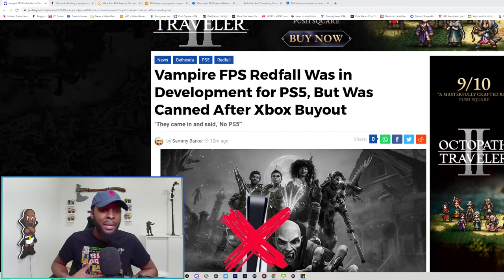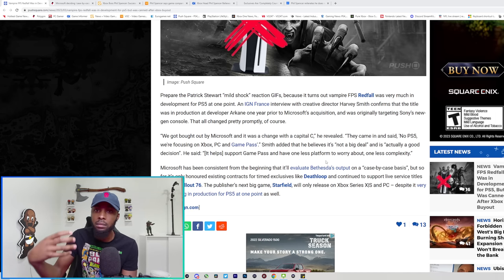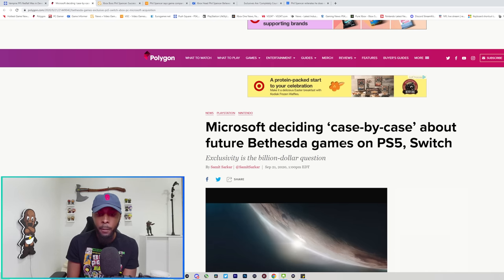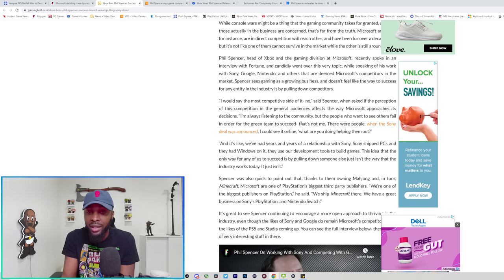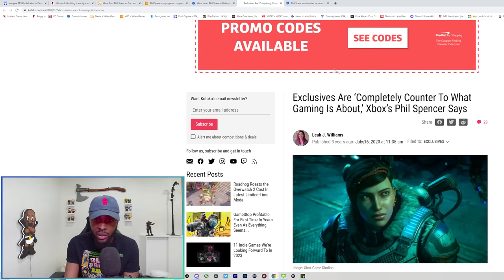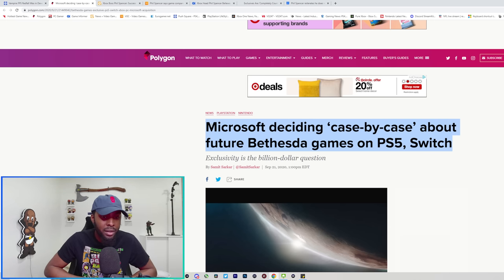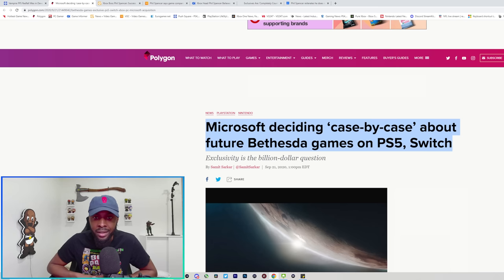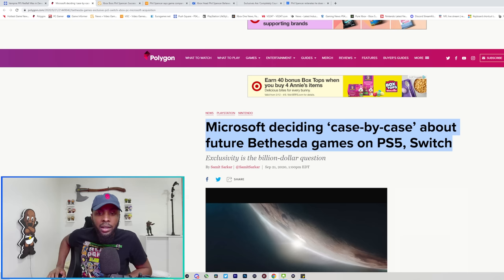Microsoft Cancelled Redfall For PS5 After Bethesda Acquisition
Podcast Members